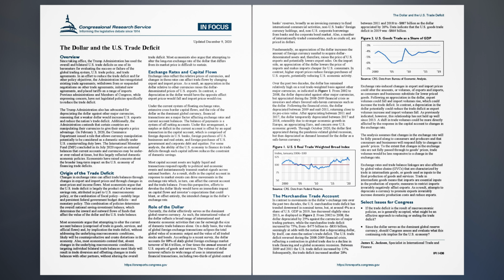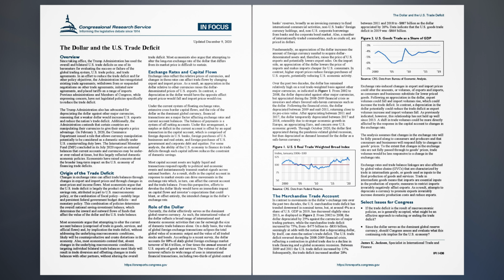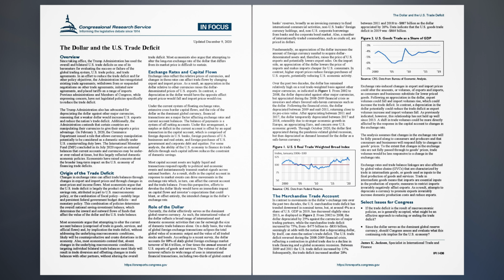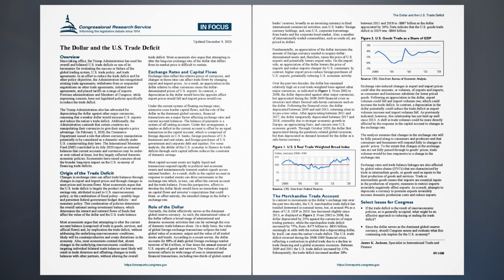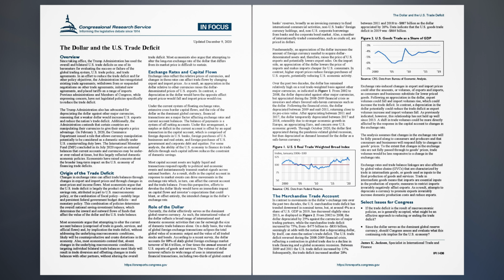The Dollar and the U.S. Trade Deficit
Overview
Since taking office, the Trump Administration has used the overall and bilateral U.S. trade deficits as one of its barometers for evaluating the success or failure of the global trading system, U.S. trade policy, and trade agreements. In an effort to reduce the trade deficit and for other policy objectives, the Administration has renegotiated existing trade agreements, withdrawn from or suspended negotiations on other trade agreements, initiated new agreements, and placed tariffs on a range of imports. Previous administrations and Members of Congress, while expressing concern, have not legislated policies specifically to reduce the trade deficit.
The Trump Administration also has advocated for depreciating the dollar against other major currencies, reasoning that a weaker dollar would increase U.S. exports and reduce the nation’s trade deficit. Additionally, the Administration contends that certain countries are manipulating their currencies to give their exports a price advantage. On February 3, 2020, the Commerce Department issued a rule that allows currency manipulation potentially to be considered as a domestic subsidy under U.S. countervailing duty laws. The International Monetary Fund (IMF) concluded in its July 2020 report on external balances that current accounts and currencies may be under or over-valued at times, but this largely reflected domestic economic policies. Economists have raised concerns about the broader long-term impact on the U.S. economy of financing trade deficits.

Origin of the Trade Deficit
Exchange Rates and Capital Flows
Role of the Dollar
The Merchandise Trade Account
Select Issues for Congress